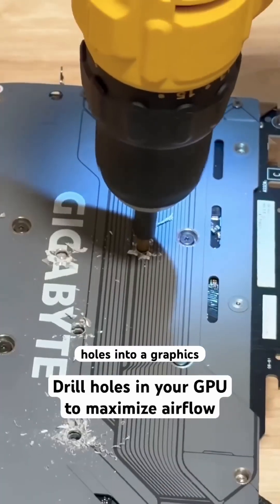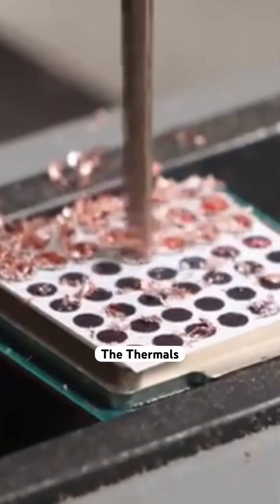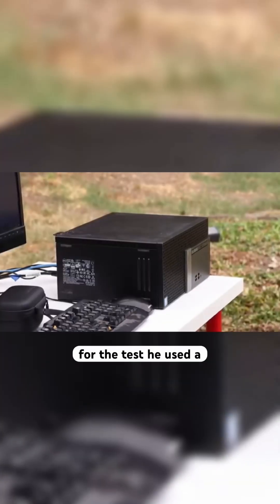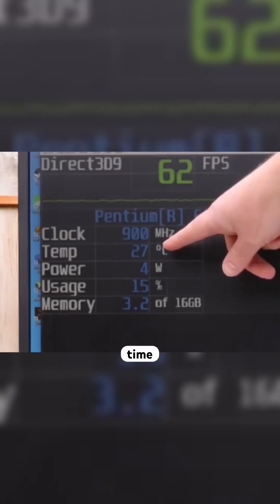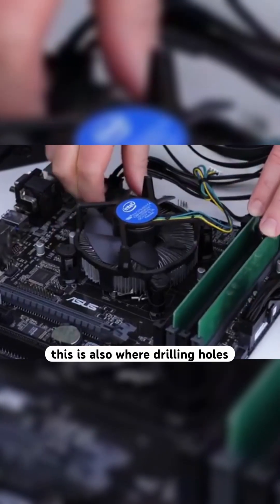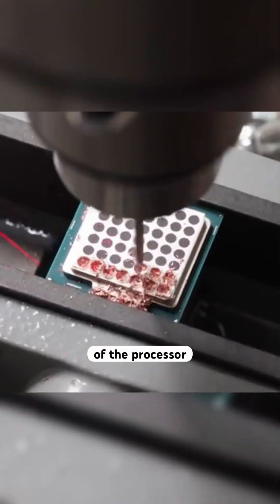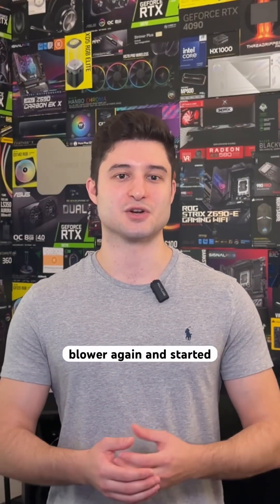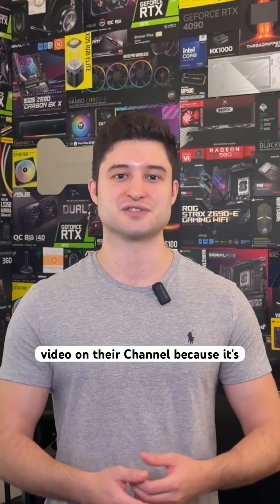Processor with holes actually performs better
It turns out that drilling holes in a processor’s IHS actually makes it perform better.